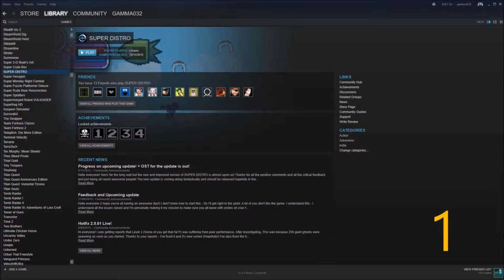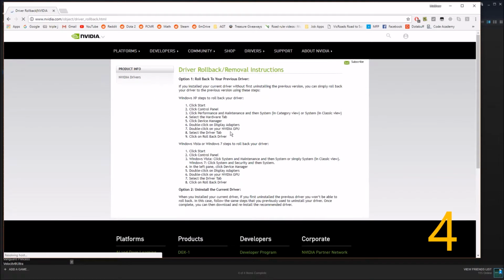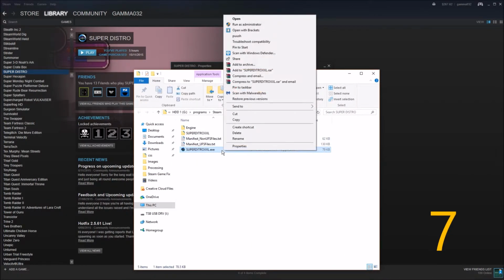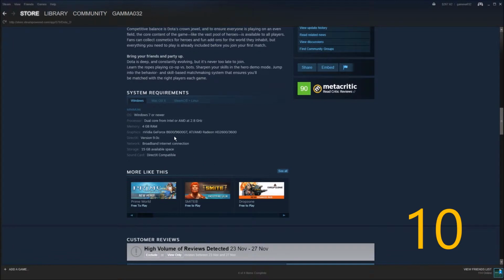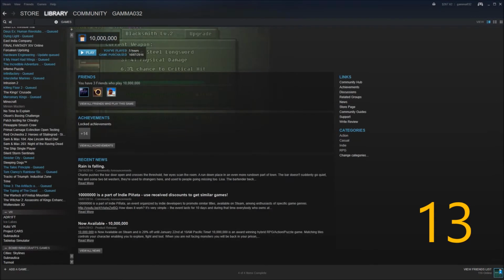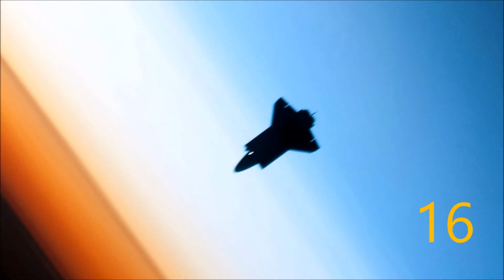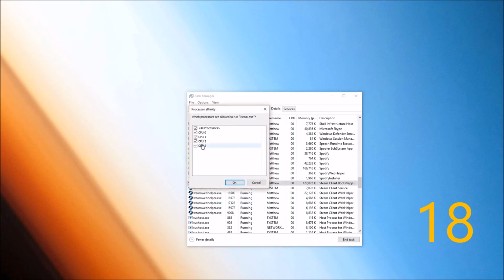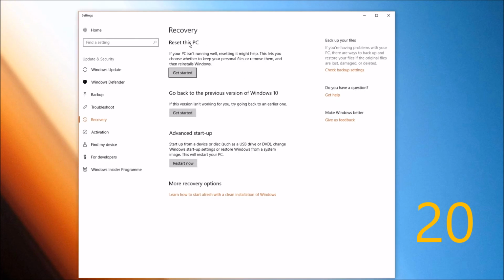Fix ALL Bugs/Launch/Crashes/Errors on Steam Games (20 Solutions)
Commands:
steam://flushconfig
sfc /scannow

Whether your issue is with your Steam game not launching, crashing or bugging out, here's 20 troubleshooting tips to get your game fixed.